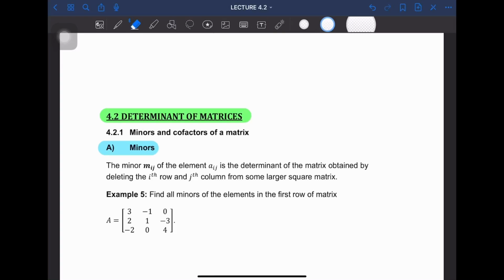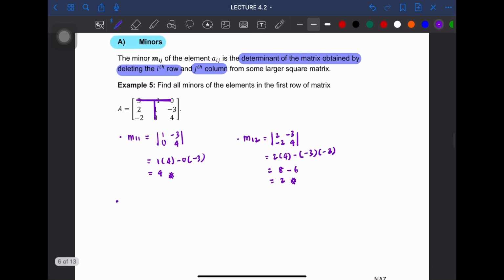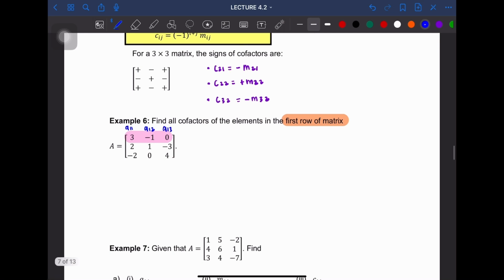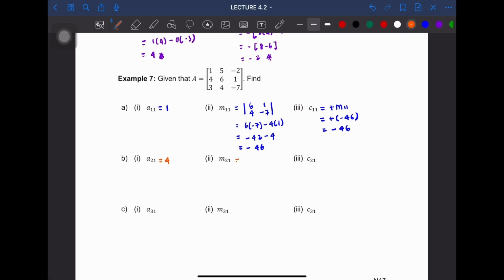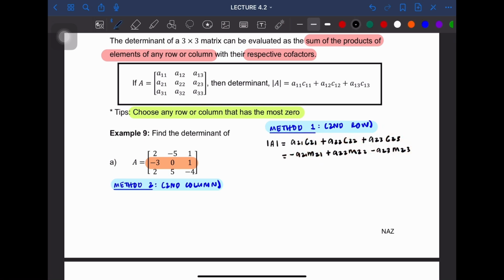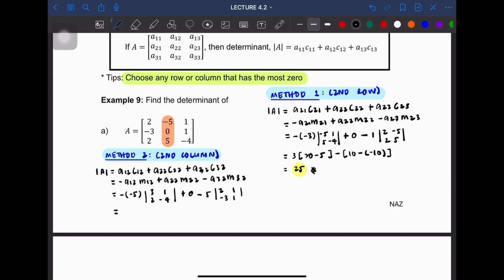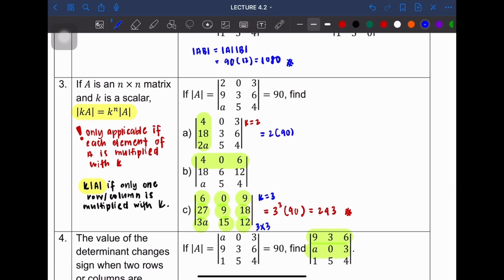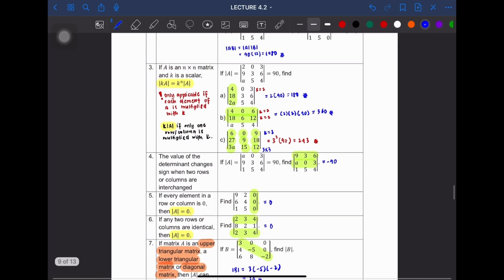Lecture 4.2 (Determinant of Matrices)